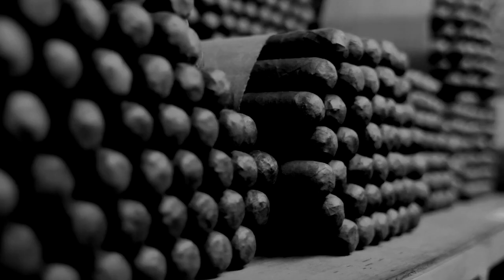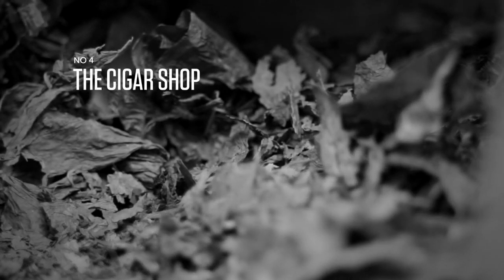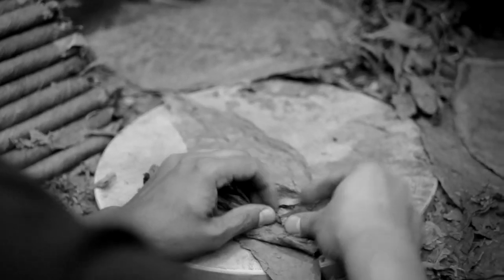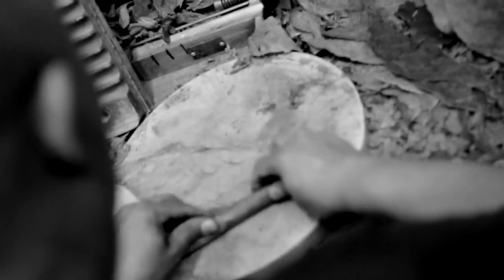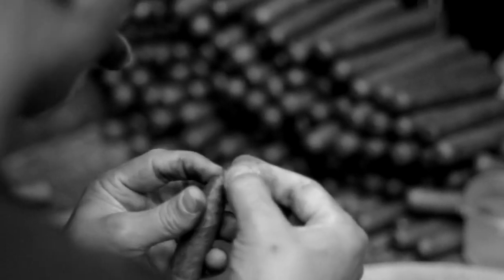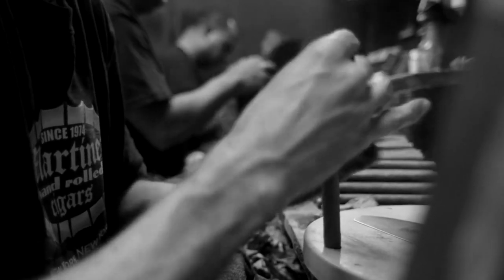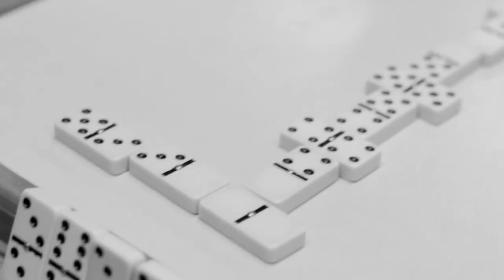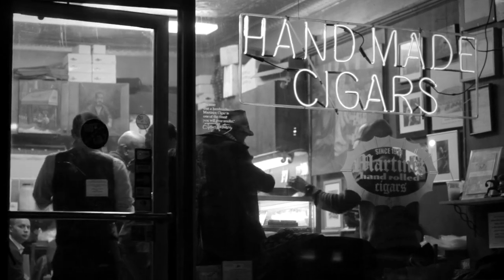Made by Hand \ No 4 The Cigar Shop